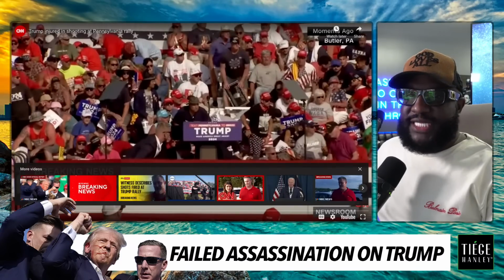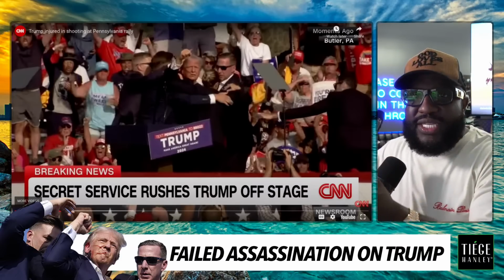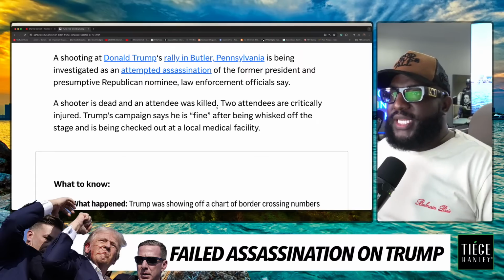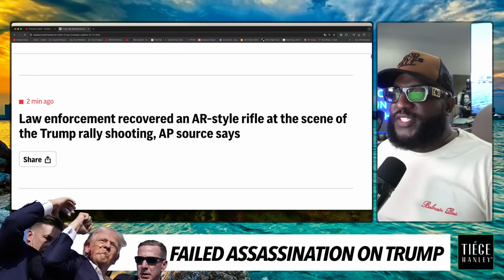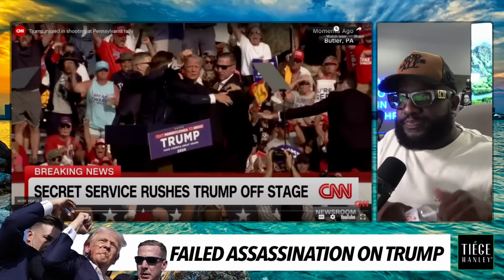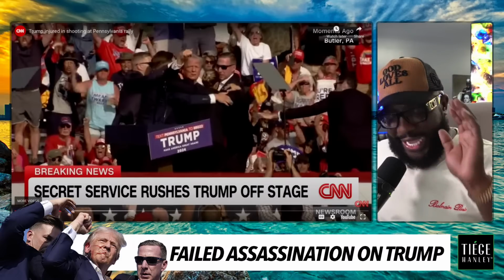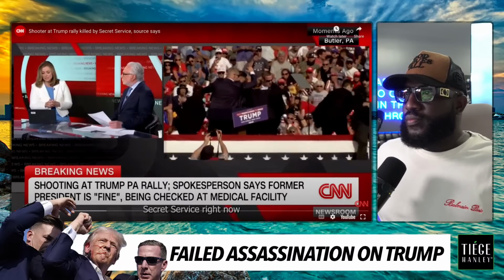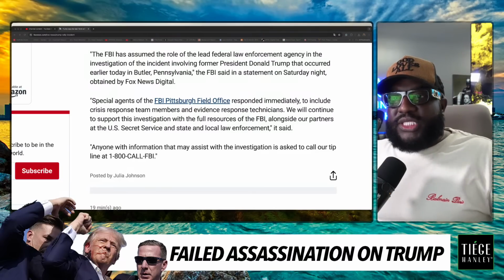Breaking News | Trump Survives Failed Assassination Attempt, Hit In His Ear At Pennsylvania Rally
Mail:
Anton Daniels